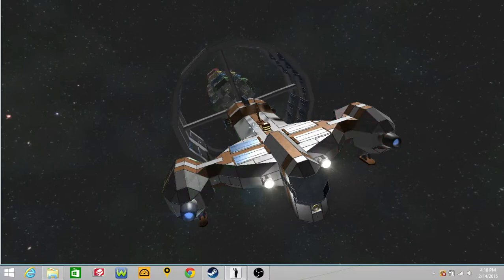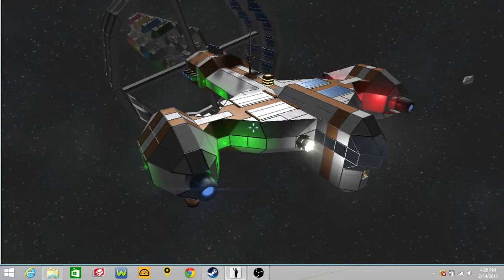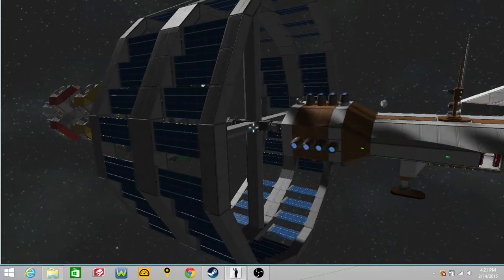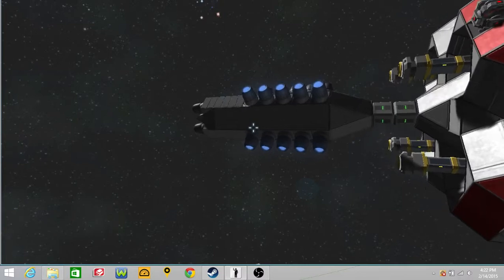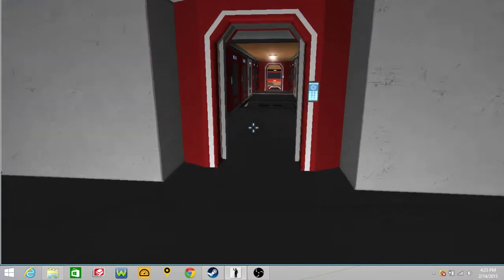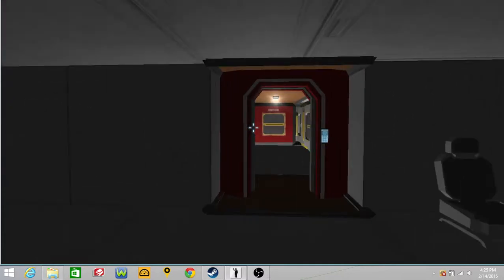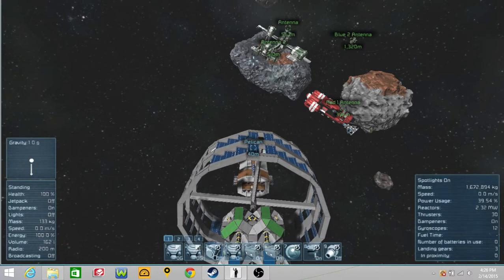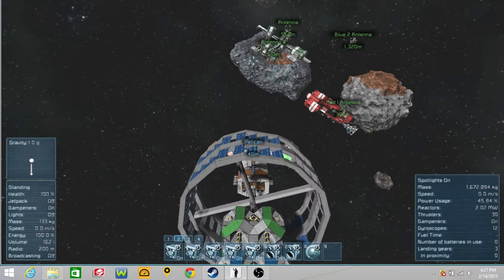Space Engineers - Pelican Cargo Ship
The Pelican cargo ship isn’t pretty but it does its job. The Pelican is a long range cargo ship that transports a train of modular cargo pods behind it. The ship is equipped with a rotating solar array for a continuous power supply on lengthy missions.

The Pelican is propelled by twin gravity drive engines housed in two nacelles.

The ships main power supply is a rotating solar array that powers two battery banks that produce over 100mw of power when discharged simultaneously. The ship has two reactors for times when solar power is unavailable.

The ship has a crew of 4 who can spend its lengthy cargo runs in a state of cryogenic suspension.

This ship was created for Space Engineers and the UESC construction contest number 12. It can be downloaded from the Steam store